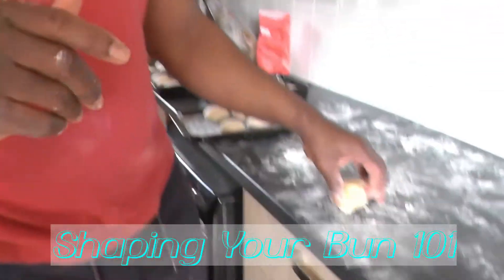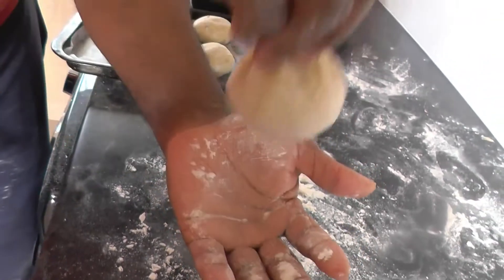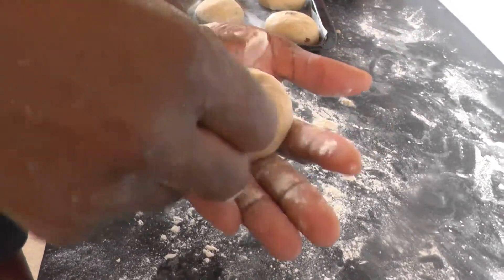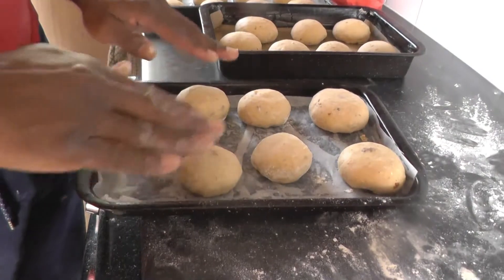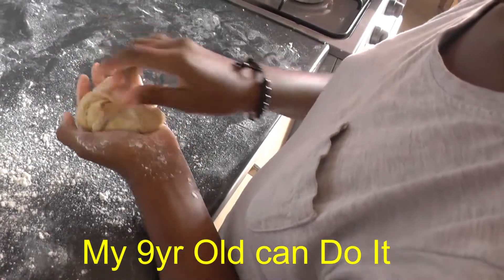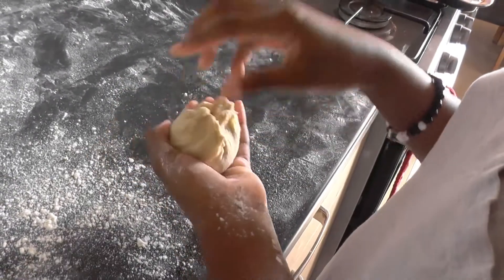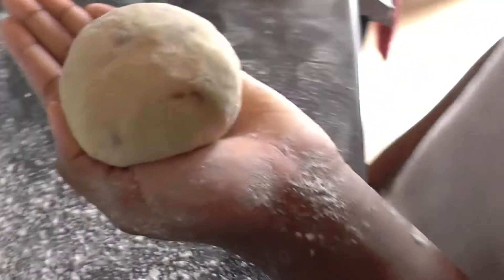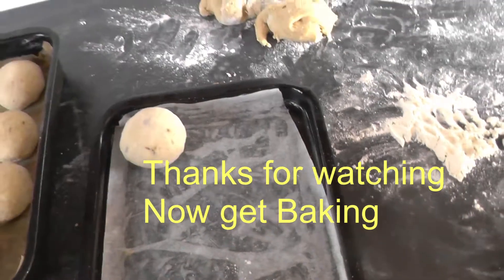#1 Hot Cross Bun Shaping 101 - So simple My Daughter can Do It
So, you've finished kneading you amazing dough to make your delicious hot cross buns, but you not done yet. The best part is yet to come. This is where I show you the; #1 Hot Cross Bun Shaping 101 - So simple My Daughter can Do It.
Very fun to do even my daughter enjoys doing it.
Once you Slice the dough to a size you desire, we are going to go ahead and start rolling or shaping the bun in the palm of our hand. Dusting the hands with flour at this stage is very much advised, this would stop the dough from sticking to your finger and gave you better control in shaping the bun.